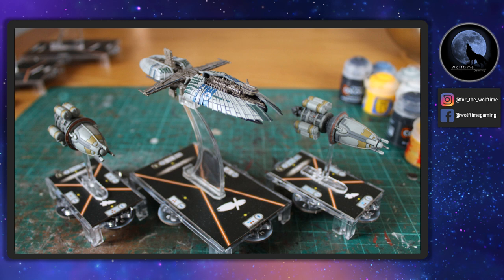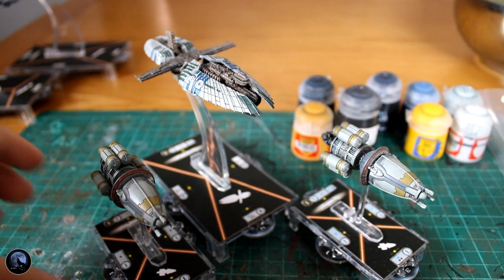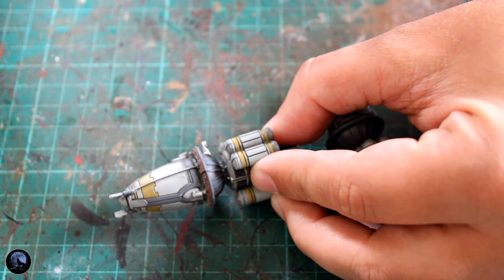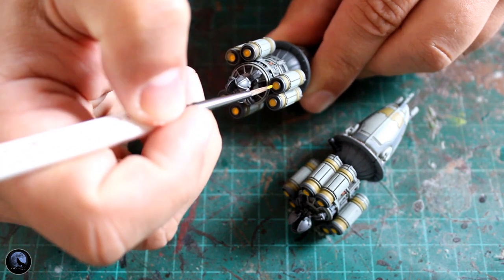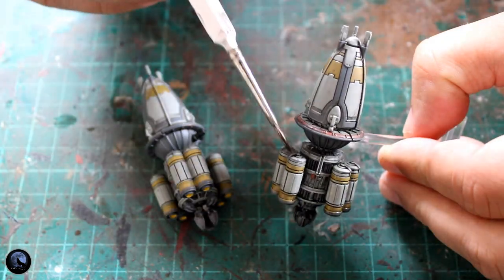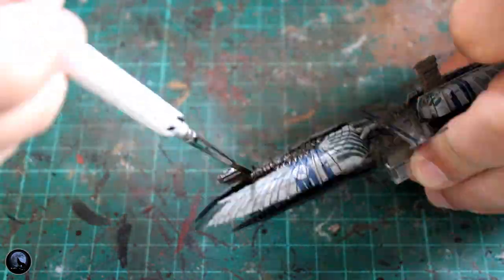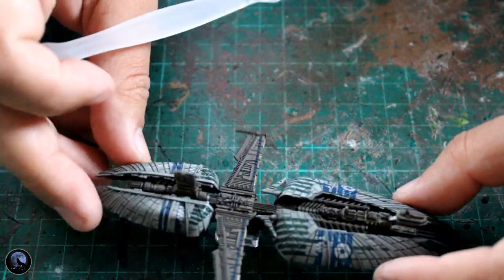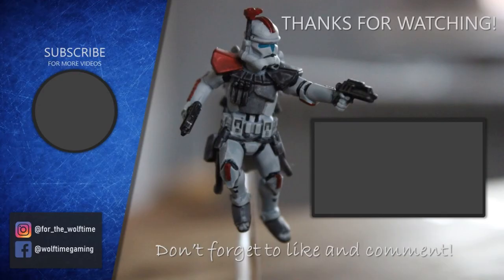Detailing Separatist Capital Ships | Painting Star Wars Armada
Thanks for coming over to another one of my videos, with adding all those details to the Republic Fleet recently (go and check ou the videos if you havent seen them) we really wanted a good looking fleet for them to fight against. Step in the Separatist Fleet! These really are awesome looking vessels with loads of details but not much paint on them. In this video I'm going to show you how I added those little extra details that I thought were missing on these ships.